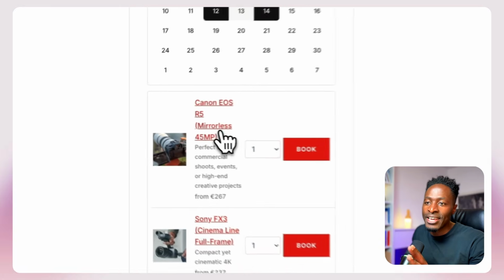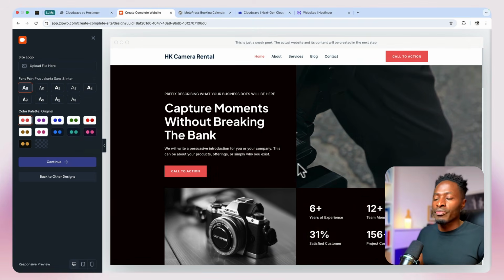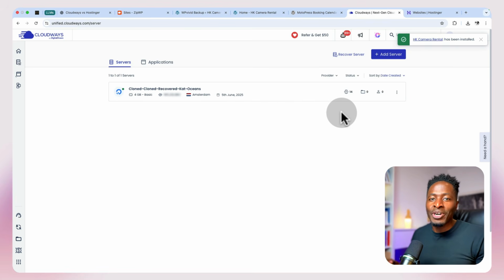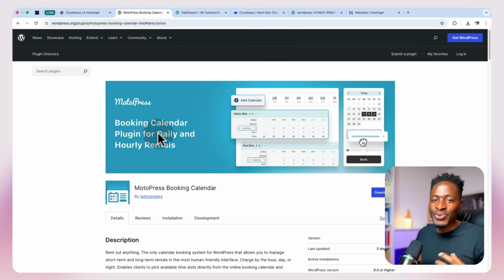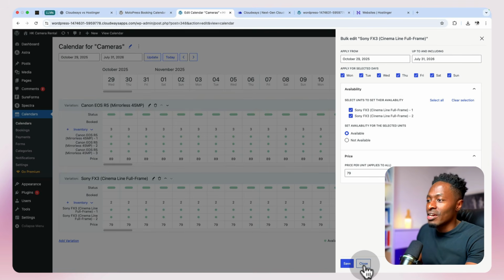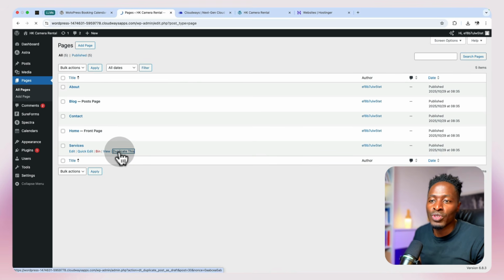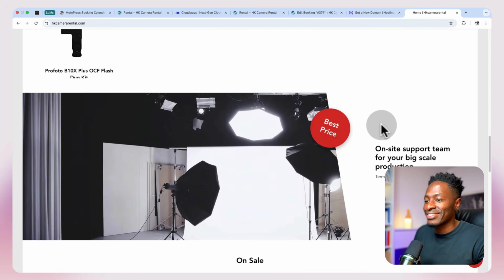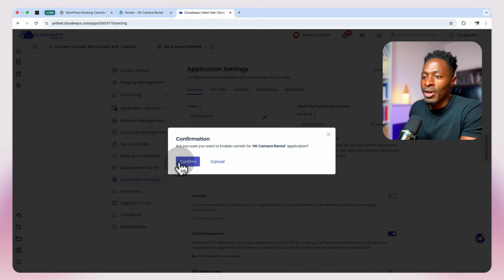How to Build Rental Booking Website with WordPress + Cloudways in 1 hour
In this video, I’ll show you how to create a free complete rental website using Cloudways and a free booking calendar plugin in under 1 hour. I’ll show you the entire process of getting a domain, hosting and setting up your booking calendar, create rental listings, manage bookings etc

Timestamps:
00:00 Intro
02:08 Getting started and tools to use
03:20 Generate WordPress site with ZipWP
13:45 Backup site and migrate to Cloudways Hosting
15:09 Install WordPress on Cloudways
26:47 Setup Rental items with MotoPress Booking Calendar (Free)
50:25 Get Domain name from Hostinger
54:55 Set primary domain in Cloudways
55:32 Install Free SSL in Cloudways
57:29 Book rental items and manage bookings
59:18 Turn on Vanish caching by Cloudways
59:39 Closing